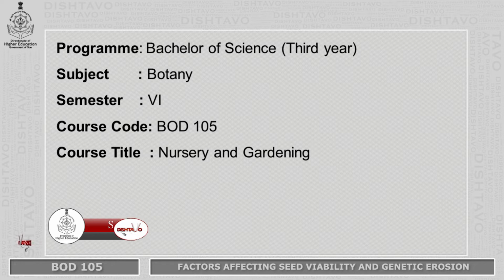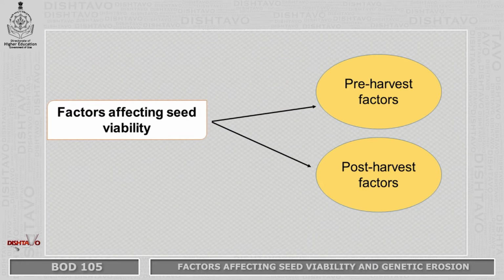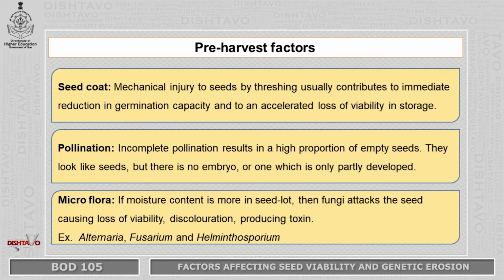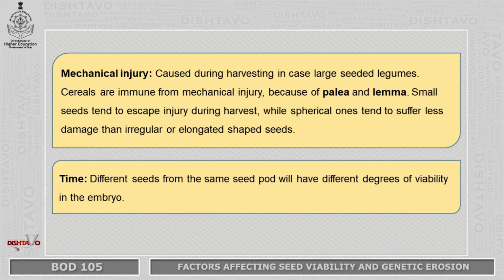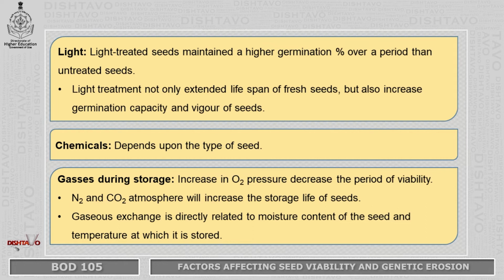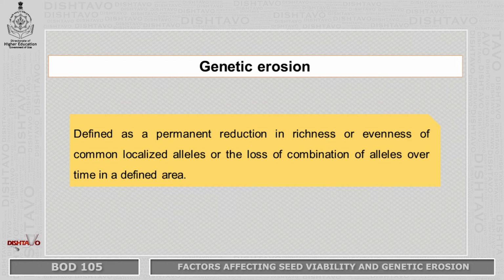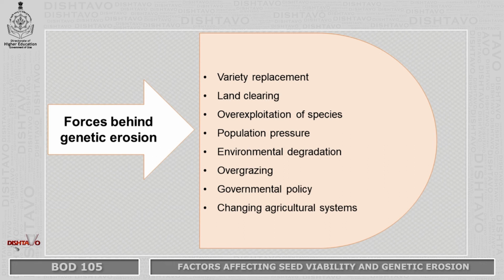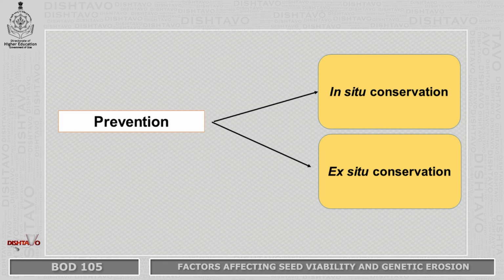10|| BOD105 || Seed : Factors affecting Seed Viability and Genetic Erosion